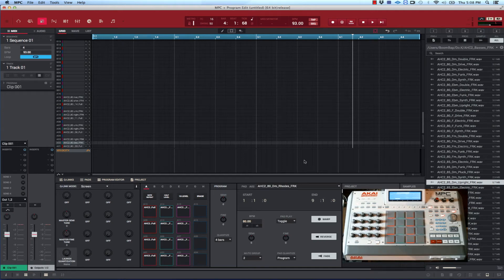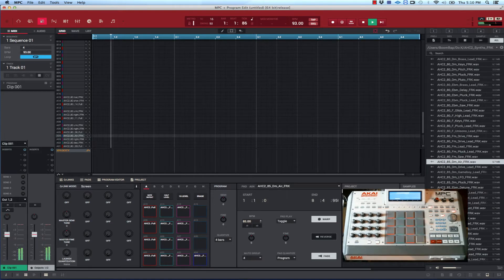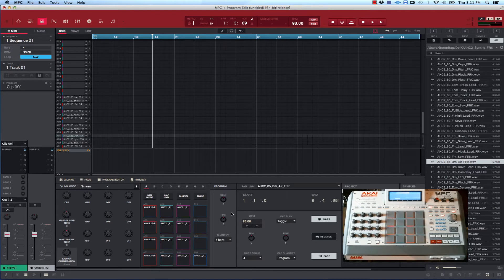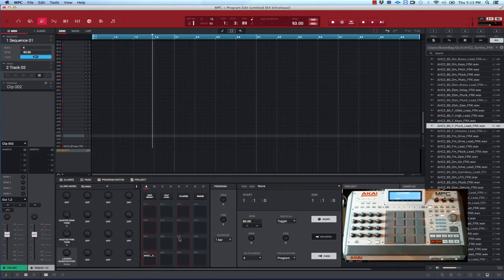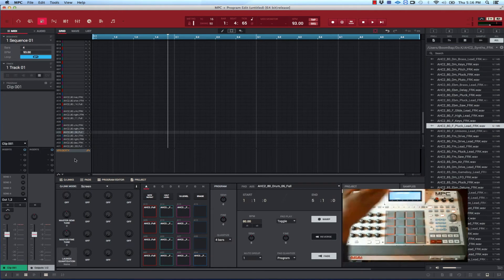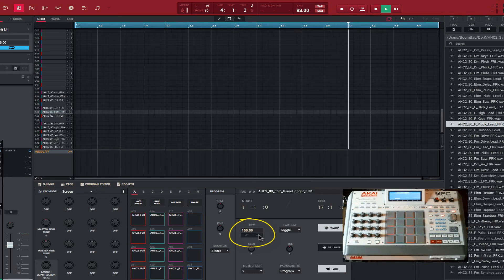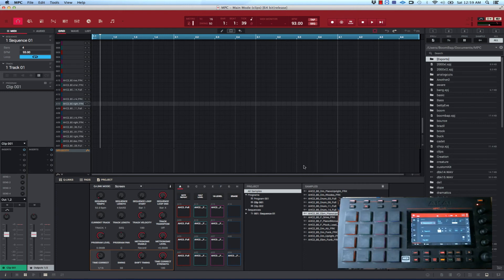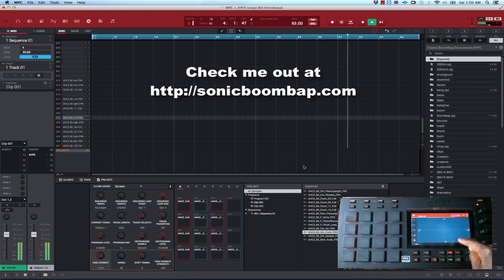MPC SOFTWARE 2.0 CLIP PROGRAM Tutorial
This is a short tutorial on the clip program.  The video explains how to create a clip program and how to use it with warp mode.  The MPC Renaissance and MPC Live are used to demonstrate the possibilities of using clip programs.